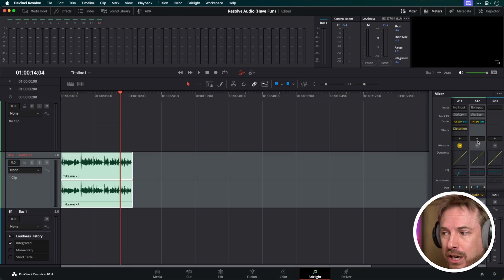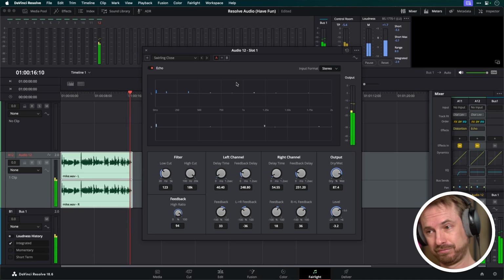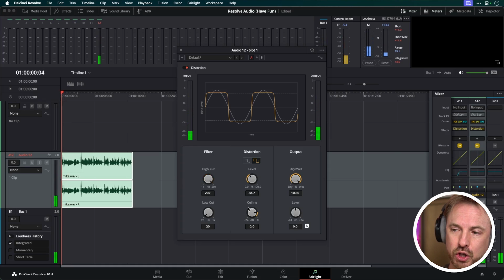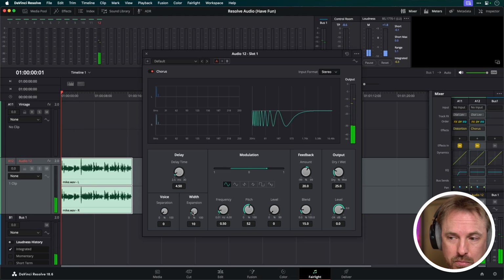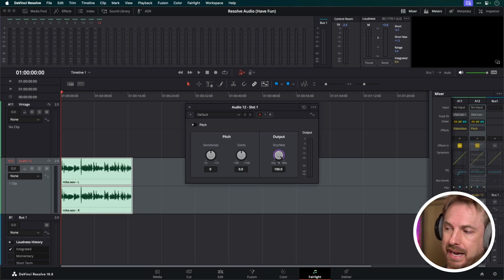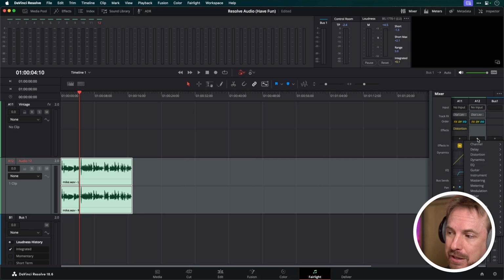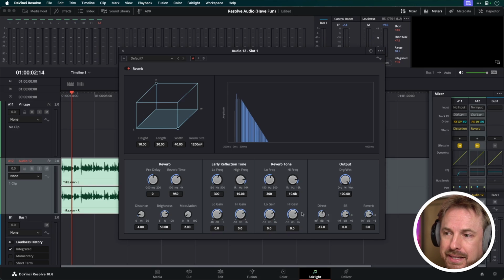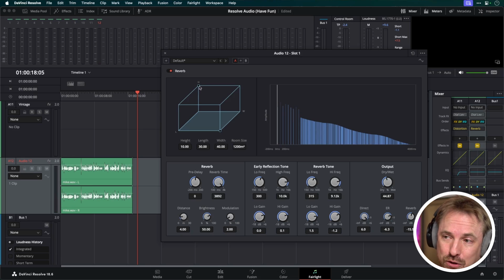The Hidden Gems: 6 FREE Audio Effects in DaVinci Resolve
In this video I dive into some of my favourite free vocal effects that you can apply to your voice inside the free edition of DaVinci Resolve. This is a fun way to have fun with your projects by manipulating audio.

0:00 Video Start
0:24 Delay Effect (Echo)
1:16 Distortion Effect
2:37 Chorus Effect
3:38 Pitch Effect (make a scary demon or a funny pixie voice)
4:30 Reverb (from a shower room to an arena!)
6:22 My fun presets
6:50 Free noise reduction in DaVinci resolve preview